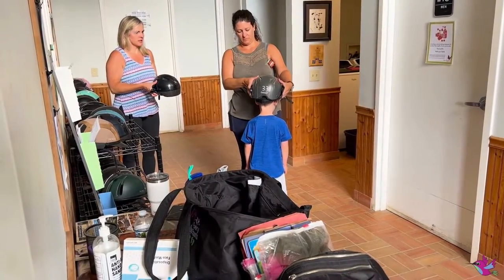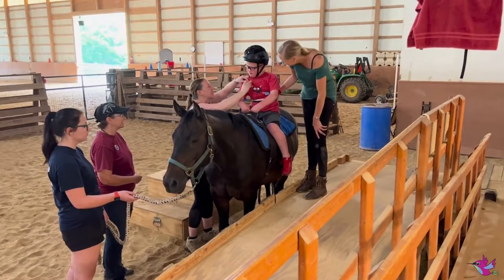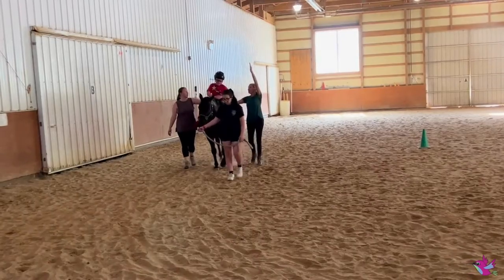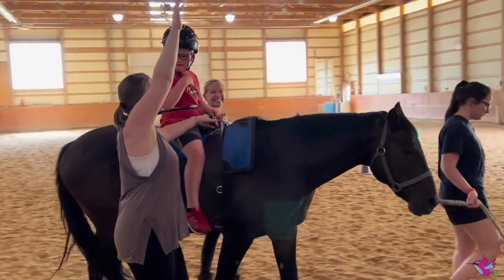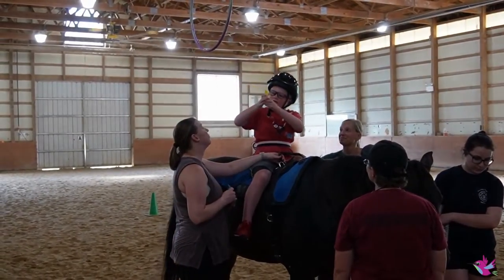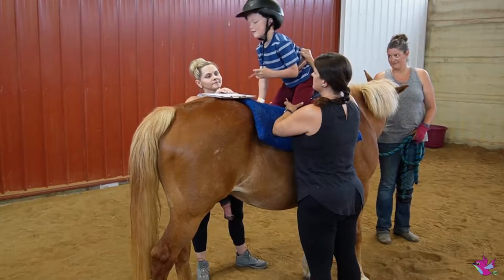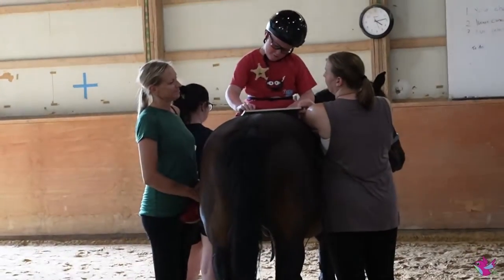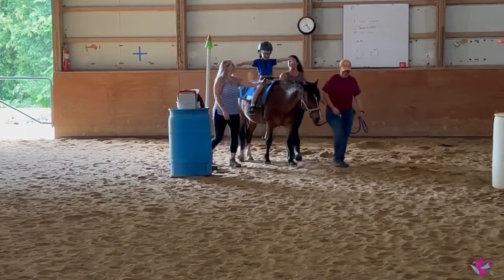Hippotherapy at Hummingbird